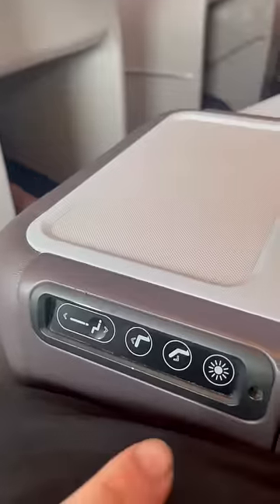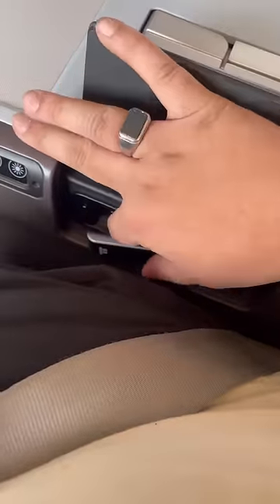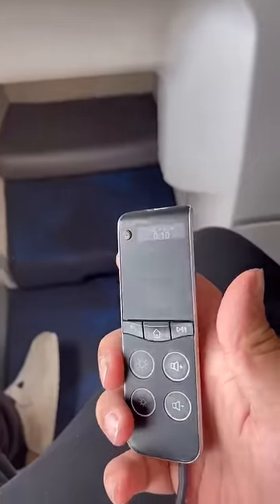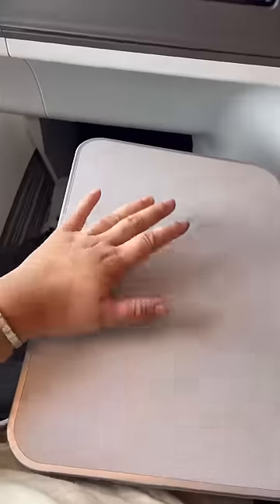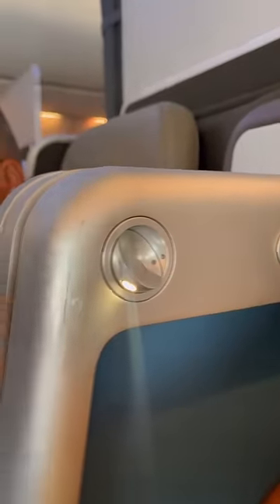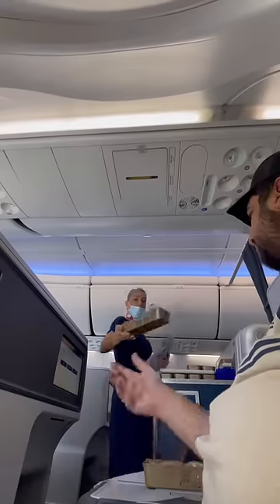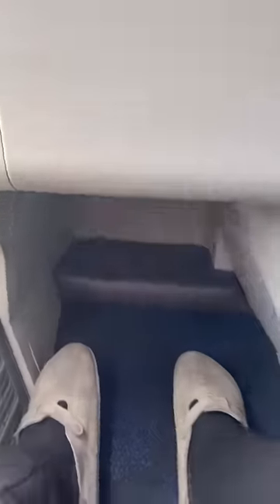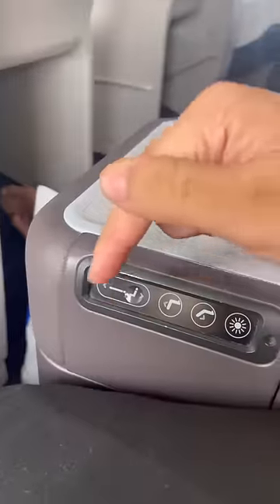I’m sooooo STUPID 🙄